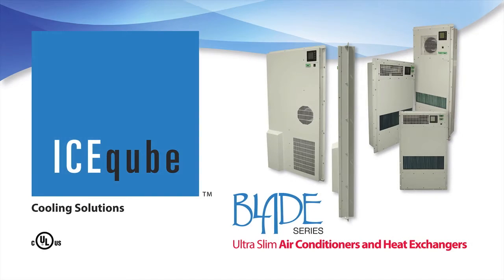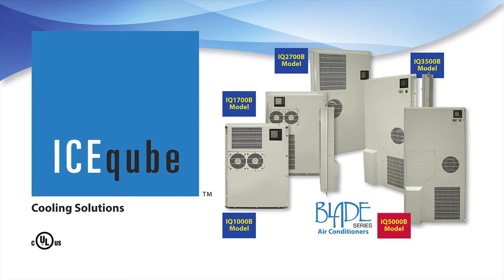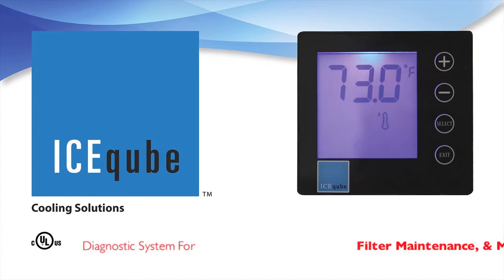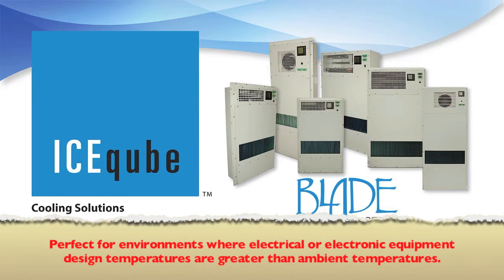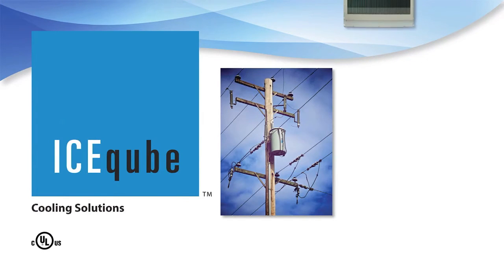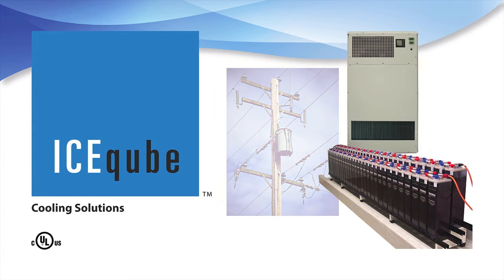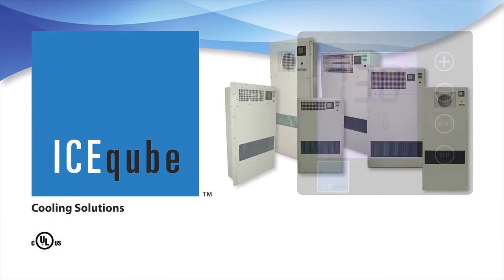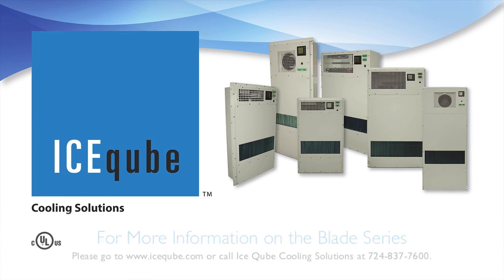Blade Series Air Conditioners & Heat Exchangers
In this episode of Ice Qube TV we would like to introduce you to our Blade Series air conditioners and heat exchangers.

Our Blade series air conditioners are the slimmest air conditioners on the market and are ideal for door mount applications on electrical enclosure cabinets.

These closed loop enclosure air conditioners are available in 1000, 1700, 2700, 3500, and 5000 btu capacities,  with the entire product line being only 3.15 inches deep.

All our Blade series air conditioners have an LCD digital controller that will increase and decrease fan speed as cooling requirements change.  This feature, plus our rotary compressor, makes our Blade series air conditioners the most efficient cooling systems of their kind.

The digital controller has many other features including a diagnostic system with audible alerts for fan failure, exceeded high and low temperature set points, filter cleaning maintenance, and more.

These units are available in powder coated steel and stainless steel.  Voltages are 120 and 230 volts ac. Optional accessories include internal heat and an alarm output.

Ice Qubes’ Blade Series heat exchangers are an energy efficient alternative to traditional closed loop enclosure air conditioning. This product is perfect for environments where electrical or electronic equipment design temperatures are greater than ambient temperatures.

The Blade series heat exchangers are available in 16.7 watt, 33.3 watt, 44.4 watt, 55.5 watt, 83.3 watt, and 105.5 watt of closed loop heat rejection capacities.

Blade Series heat exchangers come with both an AC input and DC input. These uniquely designed heat exchangers are ideal for any industry where AC power is available and DC battery power is used for backup.

If AC power only is applied, the heat exchanger will operate.  If DC power only is applied, the heat exchanger will operate.  If both AC and DC power is applied, the heat exchanger will operate on AC power as a default.

If the AC power fails, the heat exchanger will automatically switch to DC power, continuing to reject heat from the electronics until the AC power is restored. Once restored, the heat exchanger will default back to AC power with seamless operation.

The standard digital controller will vary the speed of both ambient and enclosure side fans as the internal heat load increases and decreases. This makes the Blade Series heat exchangers one of the most efficient on the market.

The Blade Series Heat Exchangers provide energy efficient, stable and reliable operation, and compared with fan units, the heat exchanger completely isolates your electronics from ambient conditions.

Standard features include an external alarm, and built in heat for low ambient conditions.